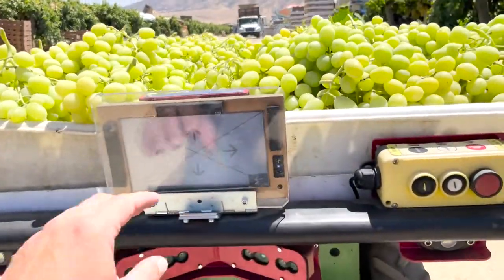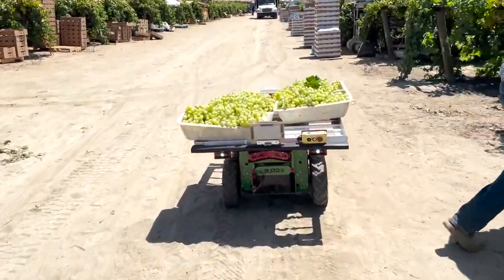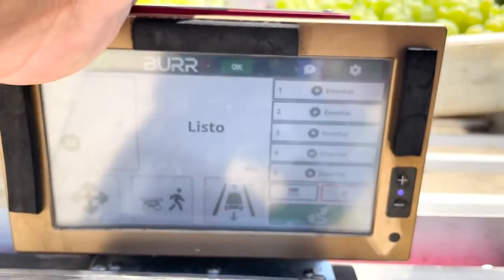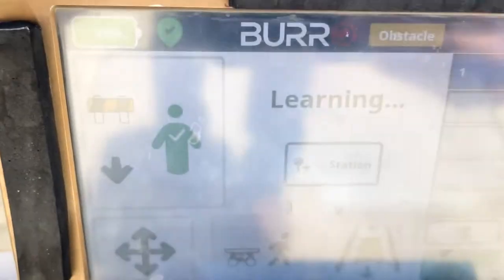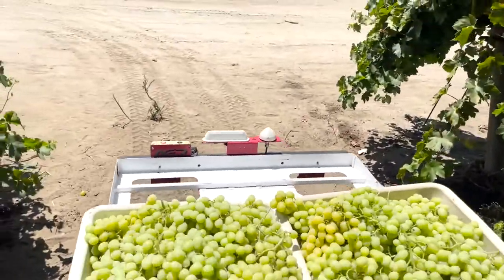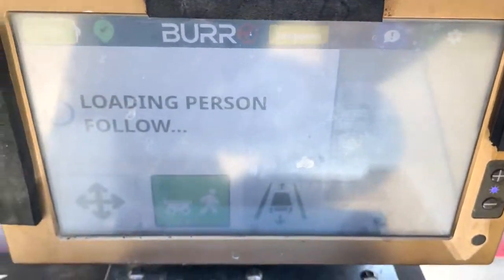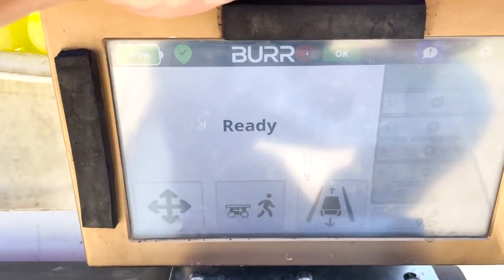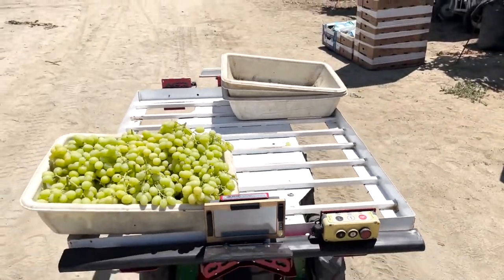How to Burro - Training a Route (Table Grapes)